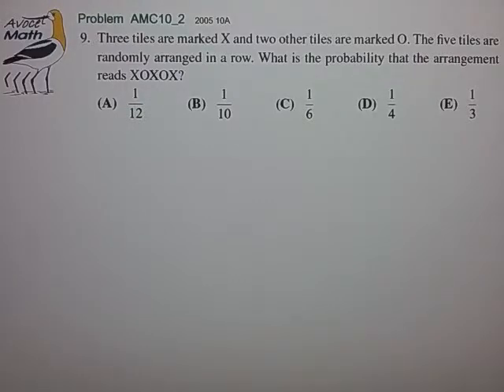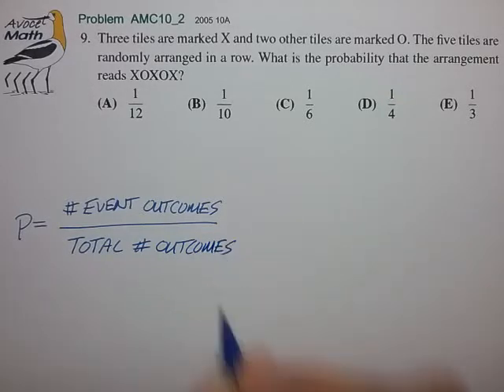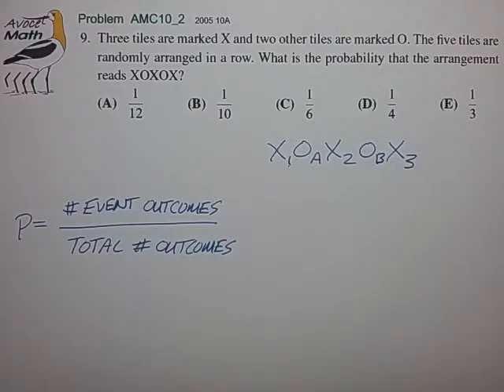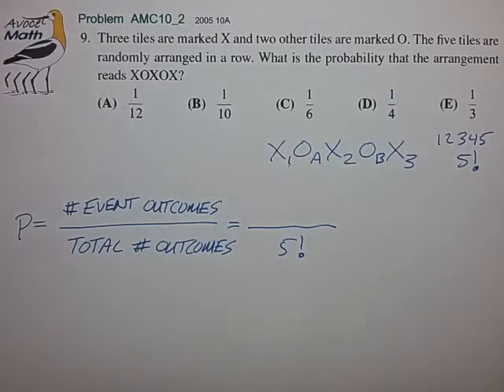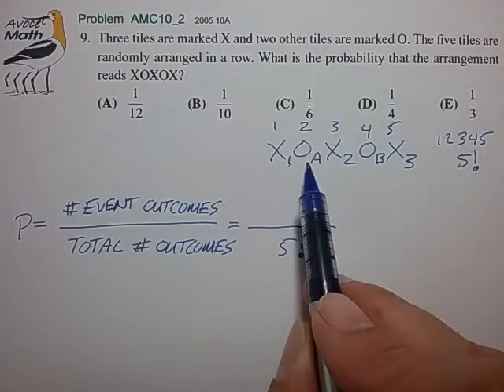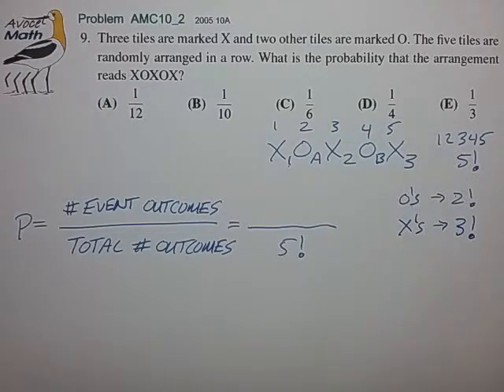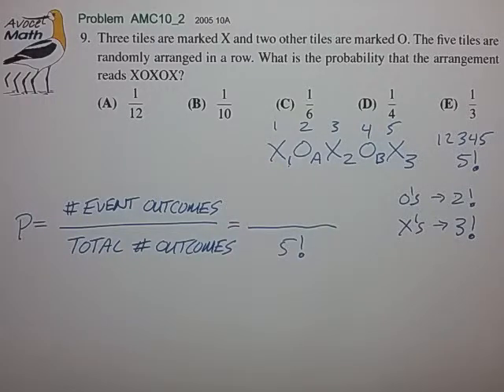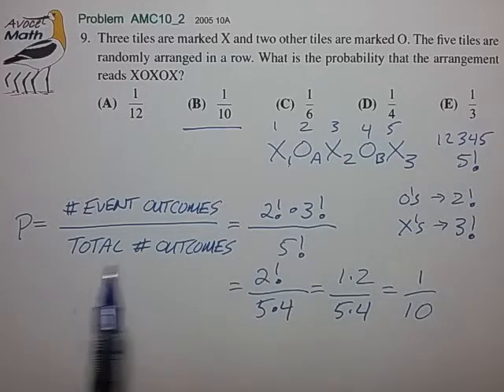Counting Problem AMC10-2